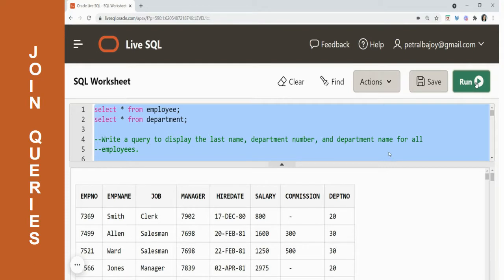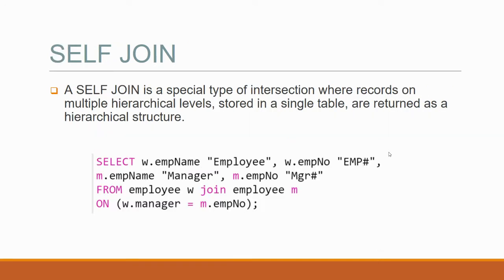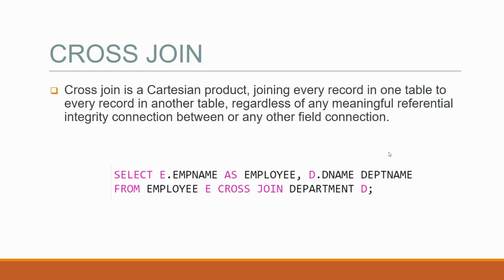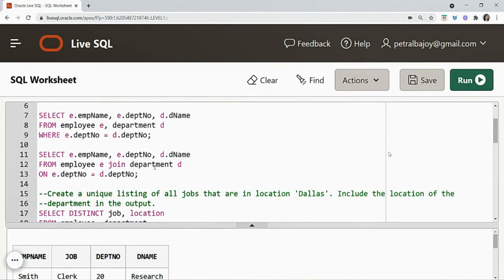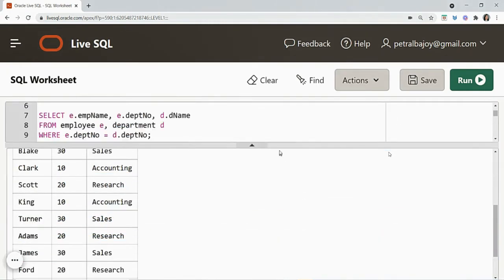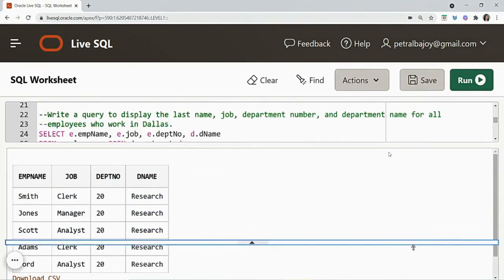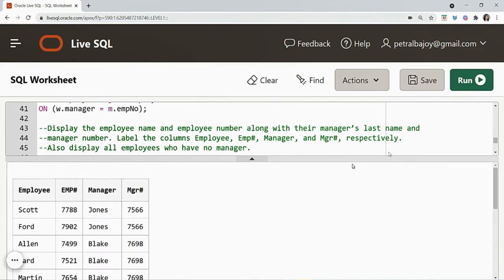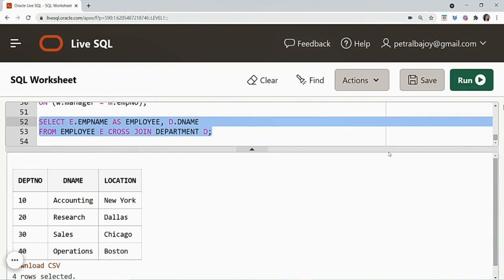Join Queries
This section examines joins, purely from a performance-tuning perspective using Oracle LiveSQL base table found at

Reference: Oracle Corporation.(2001).Introduction to Oracle9i: SQL